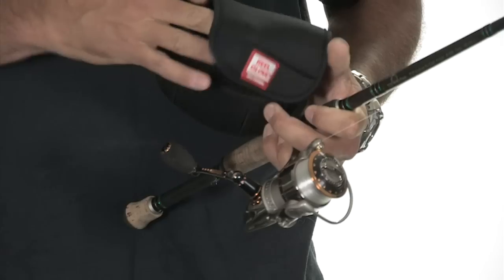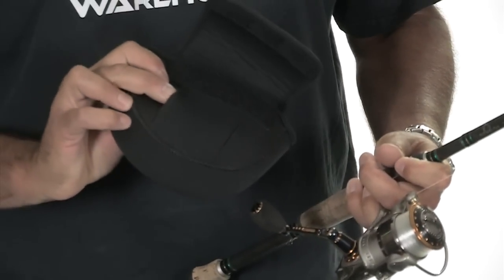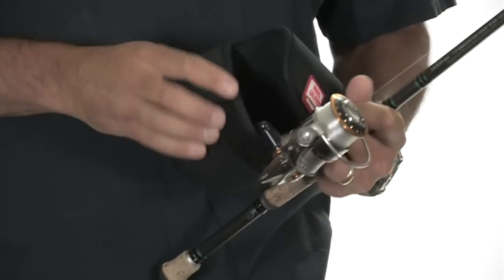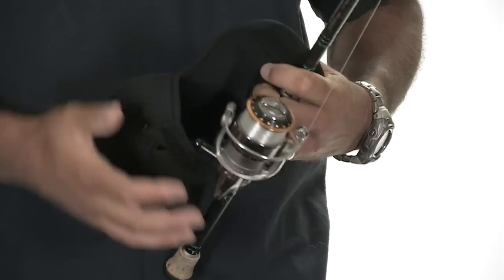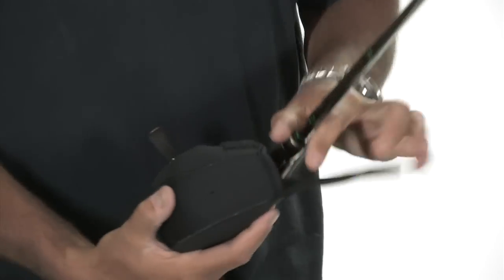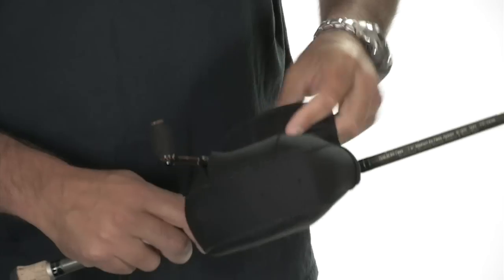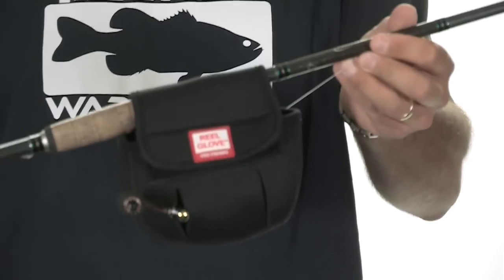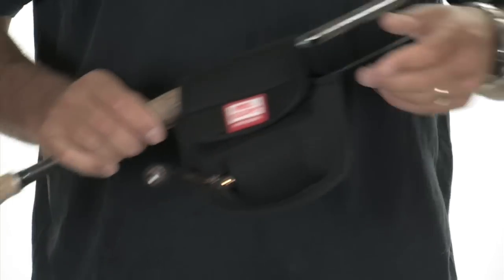The Rod Glove Spinning Reel Glove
Rod Glove Spinning Reel Glove is durable, easy-to-put-on, and quality made. Constructed from 4-way stretch neoprene with all the edges stitched and finished for longer life, it fastens to your rod with velcro for a secure fit.